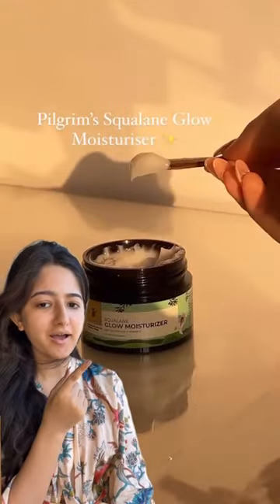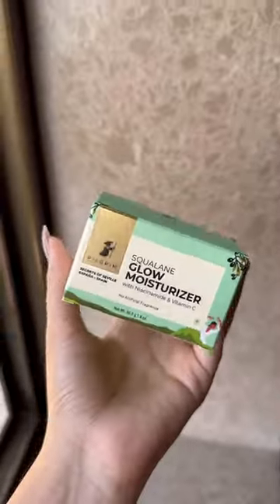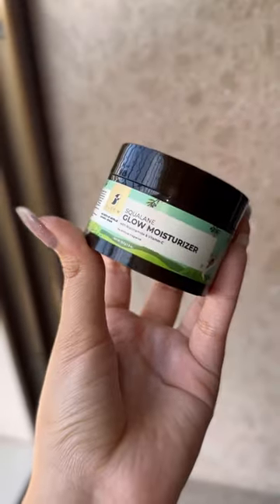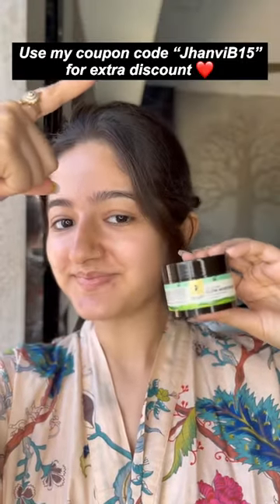Trying out this new HYDRATING Moisturiser | Pilgrim Glow Moisturiser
Pilgrim Glow Moisturizer gives me hydration + Glow, so why use an regular moisturizer?